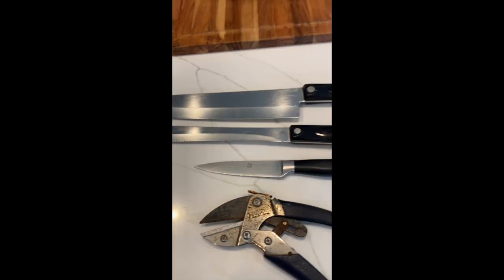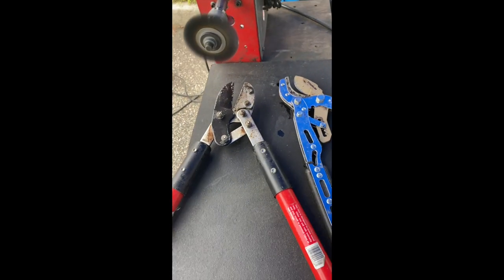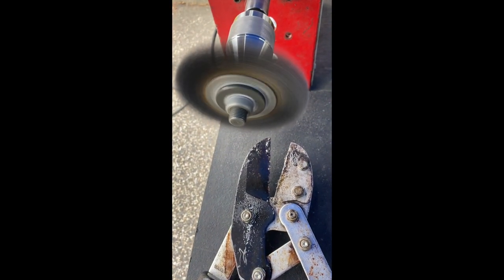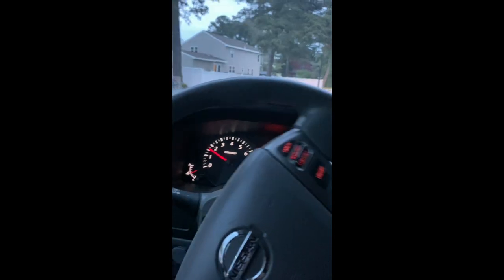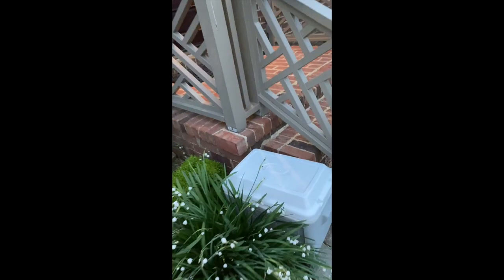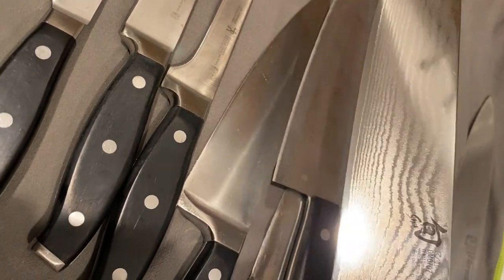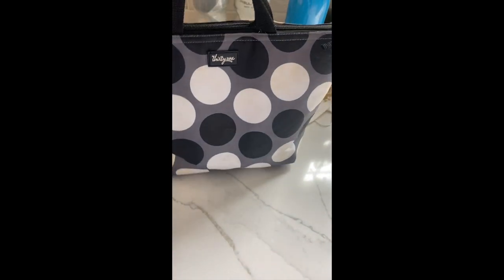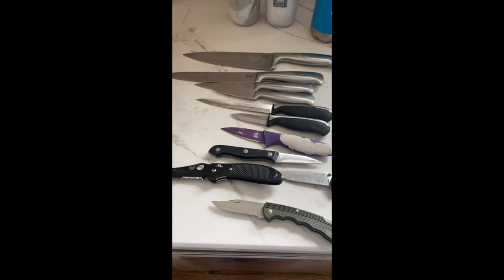more tickets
what can i say

see ya soon someplace